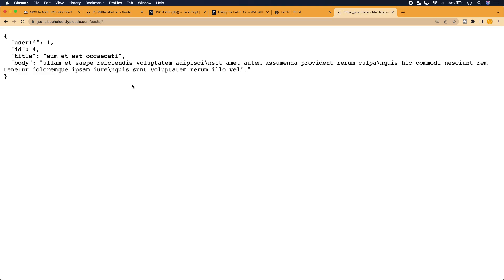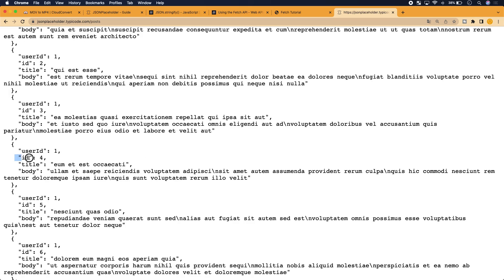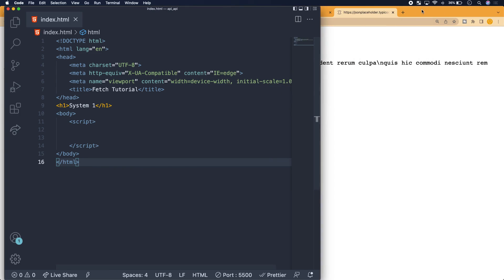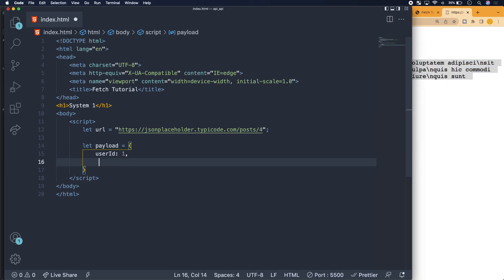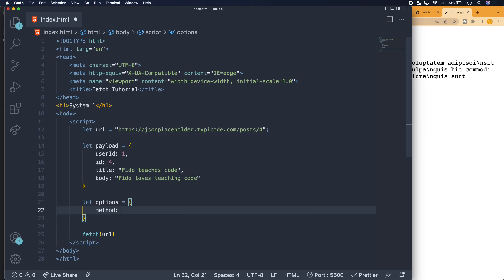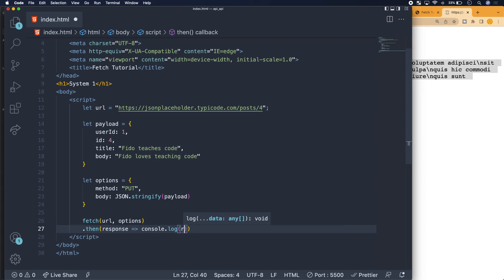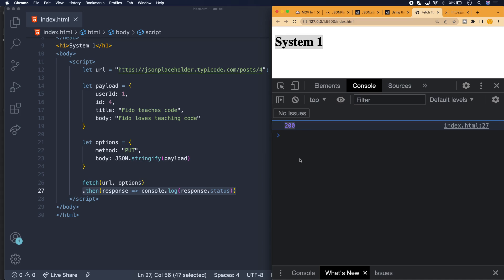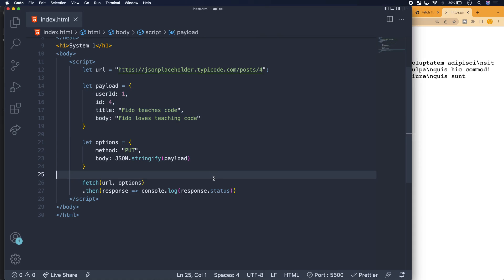Update data using a PUT request in JavaScript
To use a PUT request using JavaScript, specify the data that should be updated.

In our example, we get specific and identify the article post we'd like to update by said post's id value.

This id is referenced in the url endpoint. Accordingly, this enables us to point to the data we want and change it via a PUT request that "carries" a payload of new data.

The following are videos of how to implement specific methods,

Best,

Fido